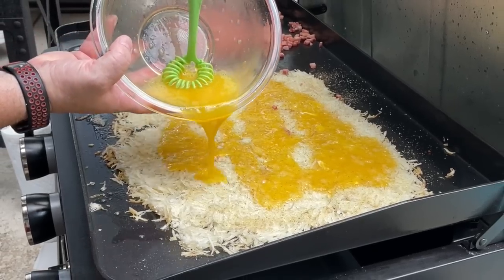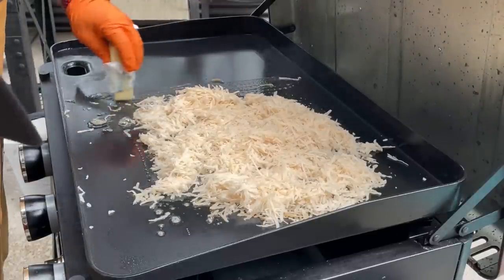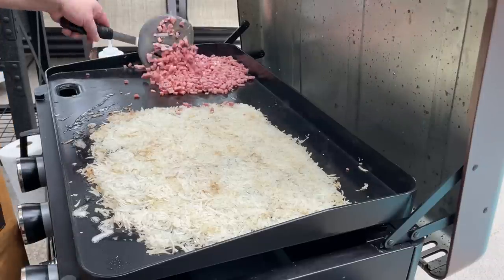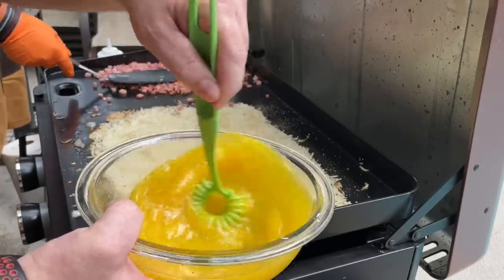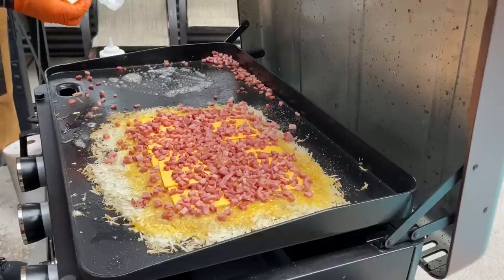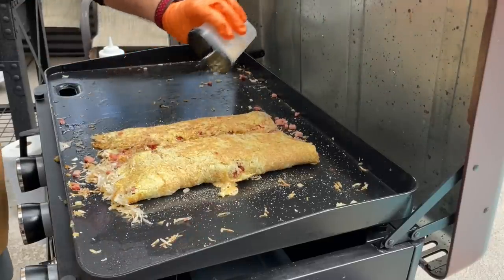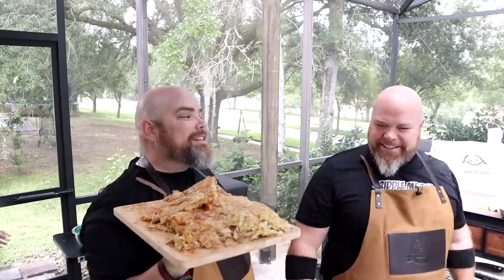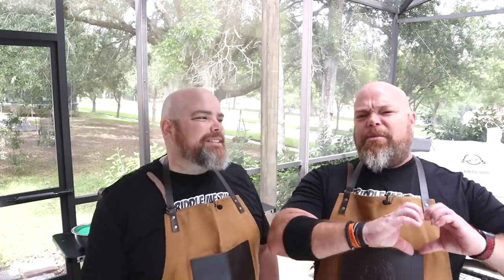HOW TO MAKE THE BEST HUGE HASH BROWN OMELETS ON FLAT TOP GRILL! HUGE PIT BOSS SIERRA GRIDDLE COOK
These really are THE BEST and they are HUGE! Watch and see HOW TO MAKE THE BEST HUGE HASH BROWN OMELETS on the FLAT TOP GRILL! The PIT BOSS SIERRA GRIDDLE was perfect for this COOK! We absolutely loved making these HUGE HASH BROWN OMELETS on the PIT BOSS SIERRA!

Silicone Mat

Farberware Self Sharpening Knife:

Farberware EdgeKeeper Paring Knife:

Mr. Yoshida's Original Gourmet Sauce

Usual Suspects Seasoning: *This is for our shaker - makes approx. 4oz.

1tbsp salt
1/2 tbsp pepper
1/2 tbsp onion powder
1 tbsp garlic powder
1/2 tbsp Adobo
1 tbsp accent.